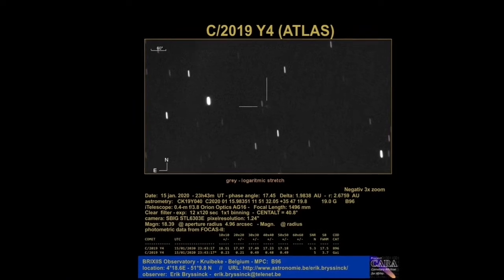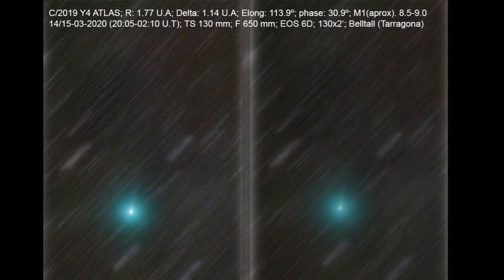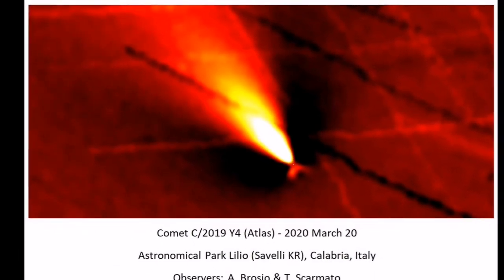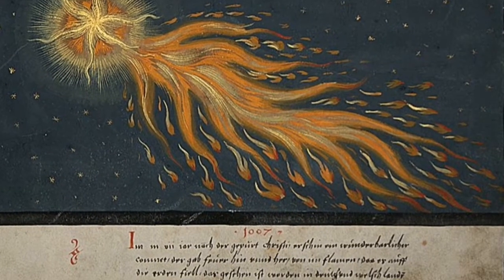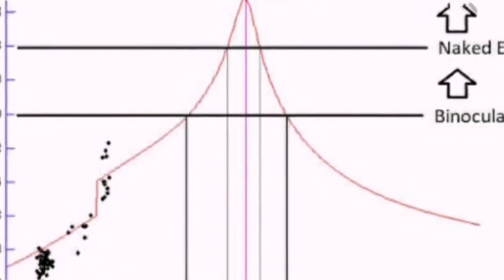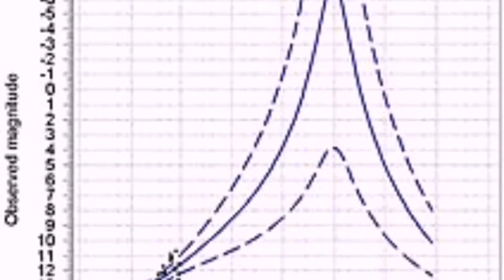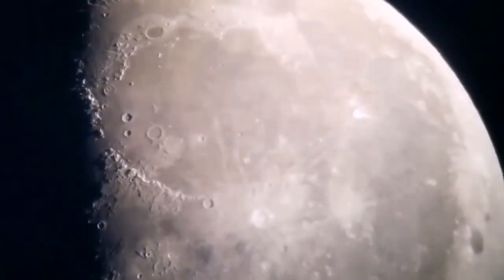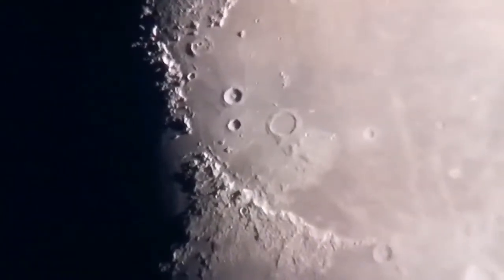Update: ATLAS The Doomsday Comet Has Brightened/ Comet C/2019 Y4/ Apocalypse/ End Of The World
Planet Venus is at its highest position in Sky. The Nibiru cataclysm is a supposed disastrous encounter between the Earth and a large planetary object (either a collision or a near-miss) that certain groups believed would take place in the early 21st century. Believers in this doomsday event usually refer to this object as Nibiru or Planet X. The idea was first put forward in 1995 by Nancy Lieder, founder of the website ZetaTalk. Lieder describes herself as a contactee with the ability to receive messages from extraterrestrials from the Zeta Reticuli star system through an implant in her brain. She states that she was chosen to warn mankind that the object would sweep through the inner Solar System in May 2003 (though that date was later postponed) causing Earth to undergo a physical pole shift that would destroy most of humanity. We have now the Coronavirus which had wiped out 21000 people so far globally.

The Nibiru cataclysm is a supposed disastrous encounter between the Earth and a large planetary object (either a collision or a near-miss) that certain groups believed would take place in the early 21st century. Believers in this doomsday event usually refer to this object as Nibiru or Planet X. The idea was first put forward in 1995 by Nancy Lieder,[2][3] founder of the website ZetaTalk. Lieder describes herself as a contactee with the ability to receive messages from extraterrestrials from the Zeta Reticuli star system through an implant in her brain. She states that she was chosen to warn mankind that the object would sweep through the inner Solar System in May 2003 (though that date was later postponed) causing Earth to undergo a physical pole shift that would destroy most of humanity.